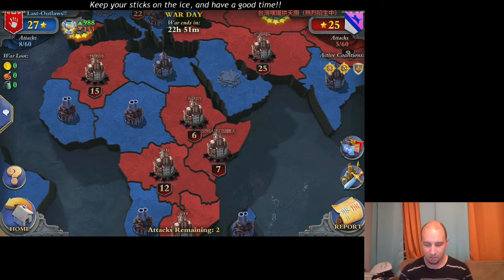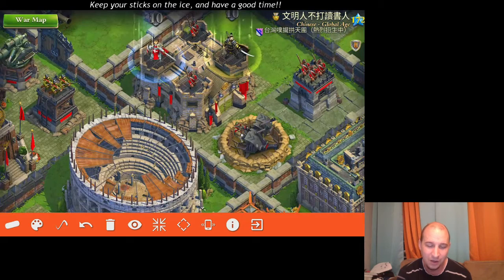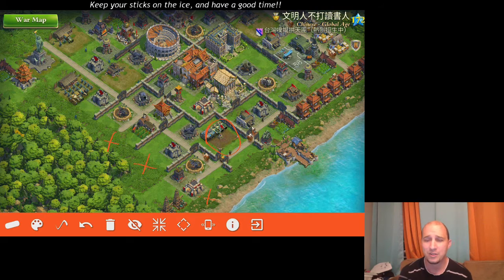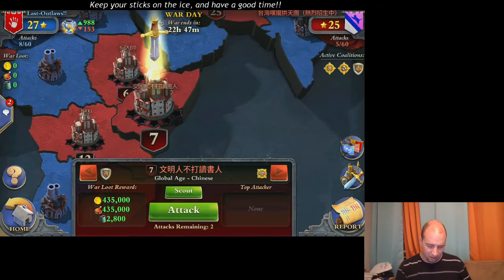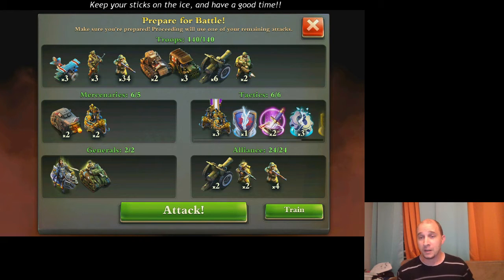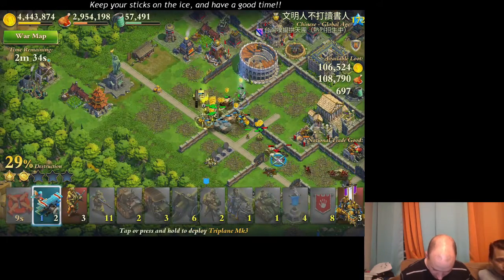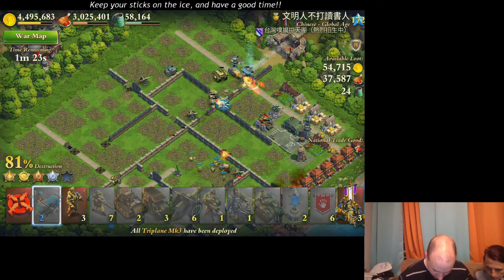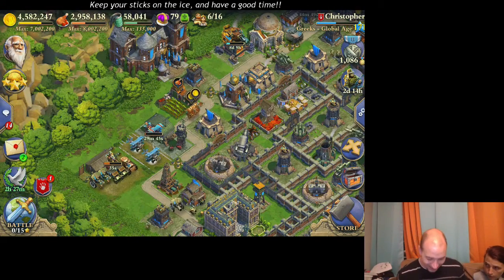DomiNations War Attack 1 [ Christopher ] Last-Outlaws!! vs Unknown IX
My first Howitzer WW Attack.

Picking on mirrors today, I take on a 172 Global with my new howitzers. My troop drop wasn't exactly as planned, but it all works out in the end. 5*'s

Last-Outlaws!!